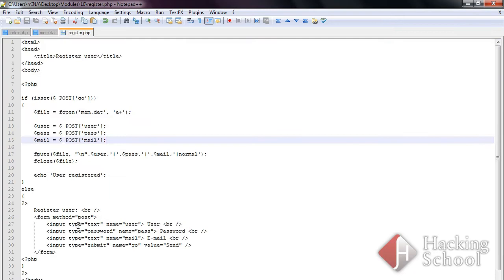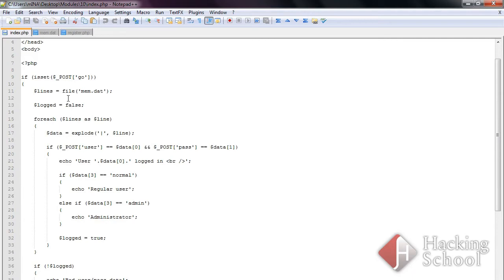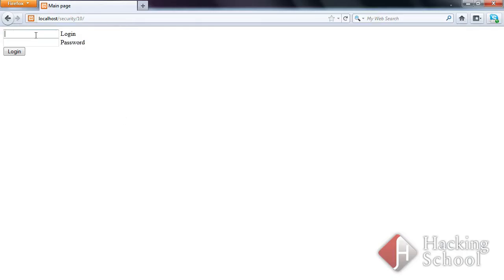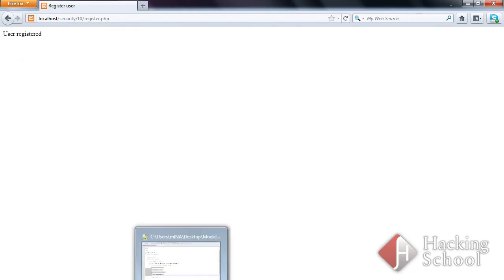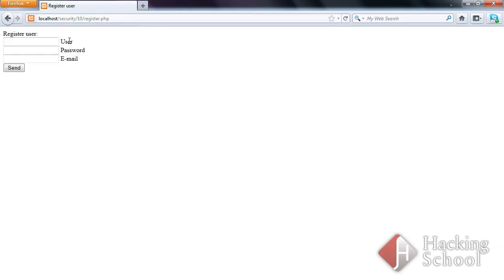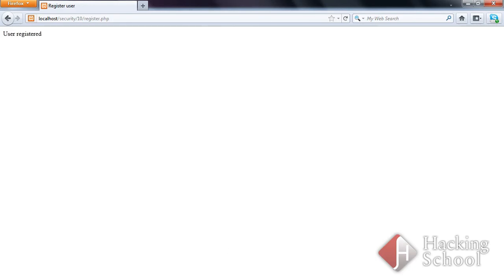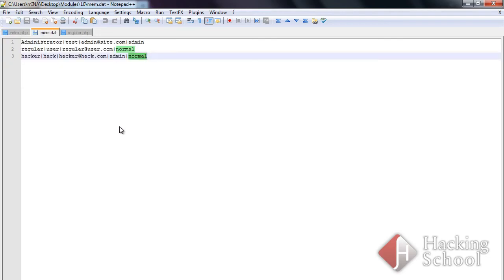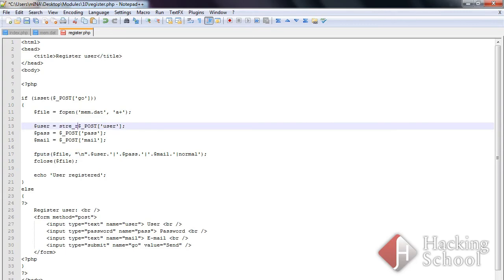Parameter delimiter Video training